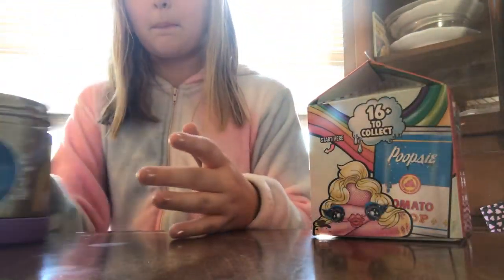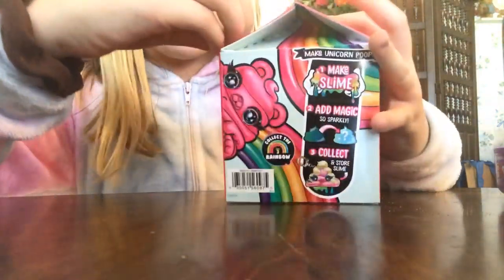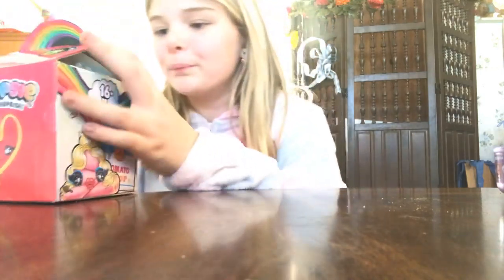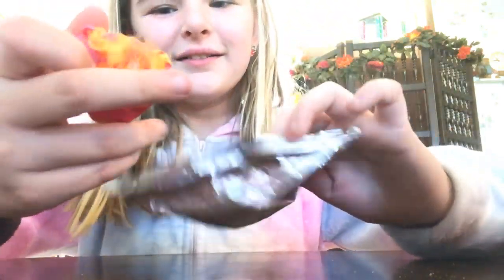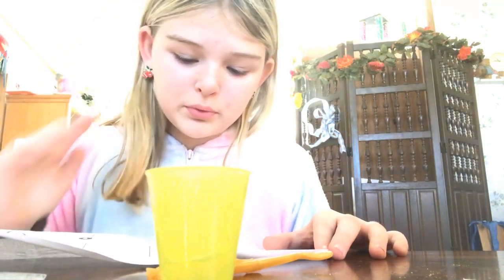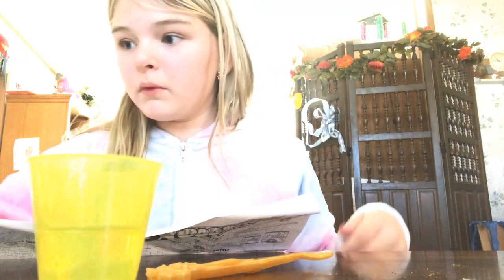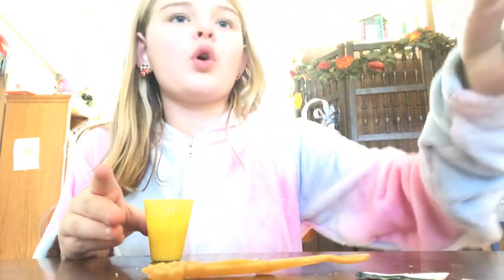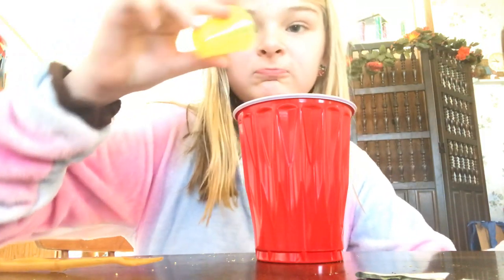Making own of my Christmas presents fun for the day